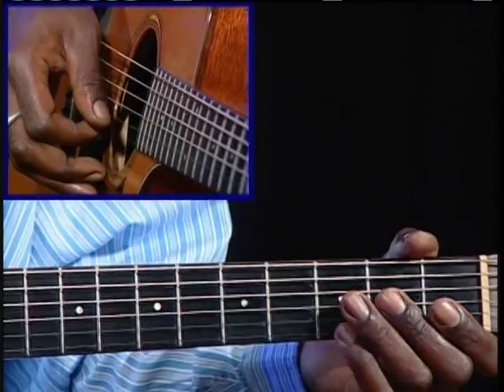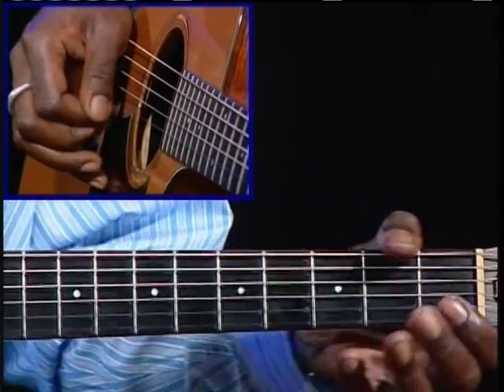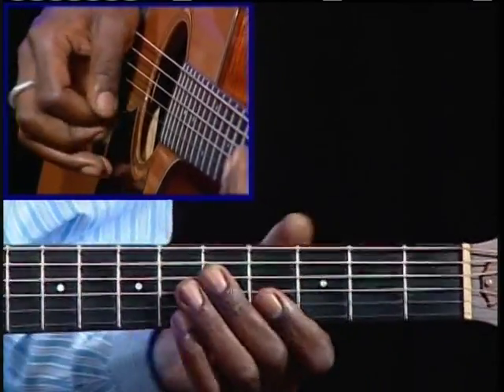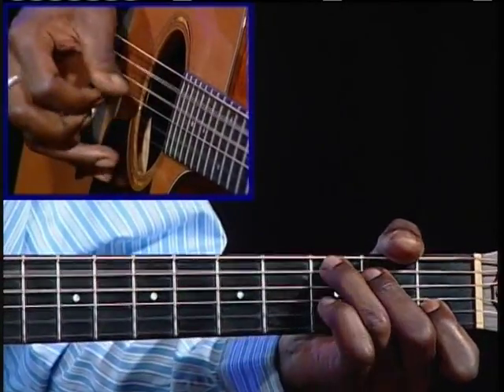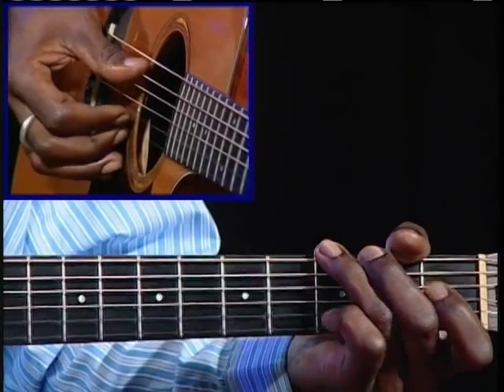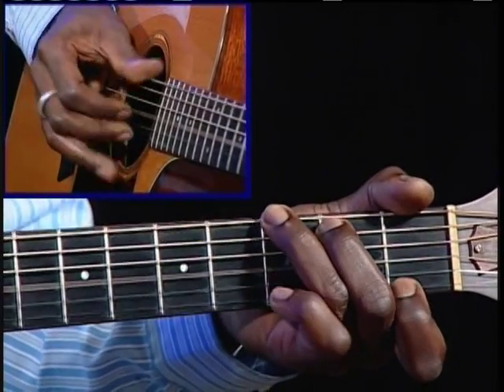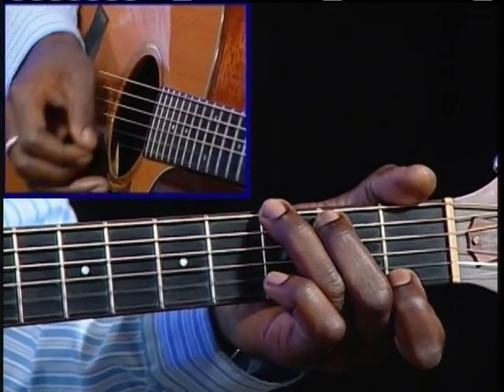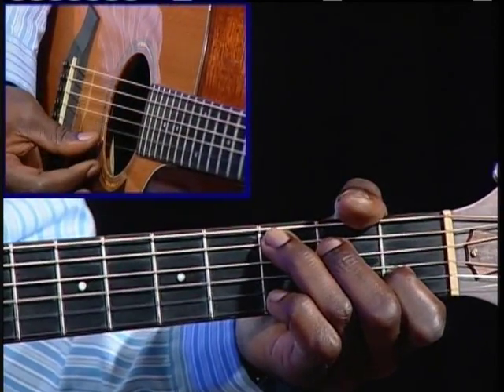Corey Harris Teaches Blues Guitar from Mississippi to Mali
Here's a sample from Corey Harris Teaches Blues Guitar from Mississippi to Mali. Catalog number DVD-COR-GT21. HL00641924